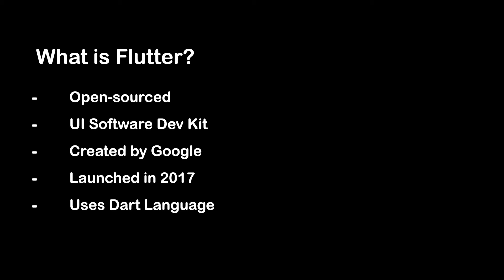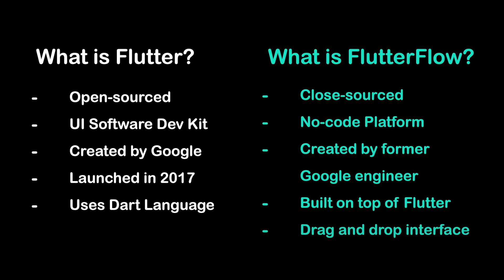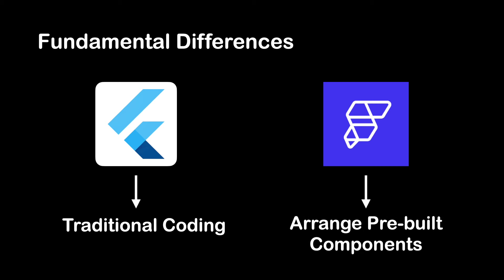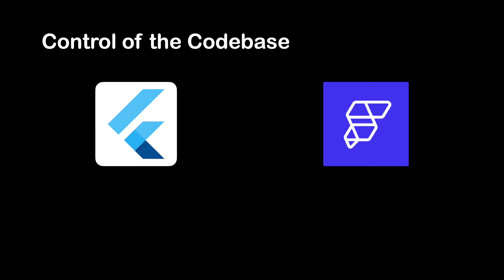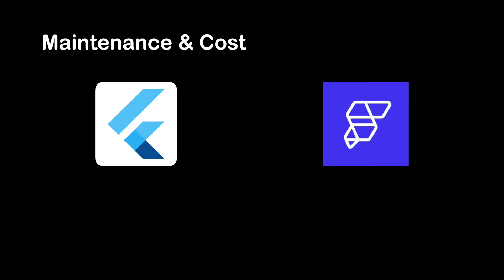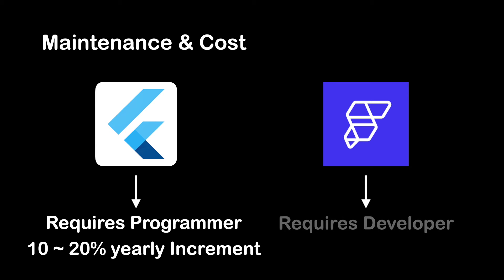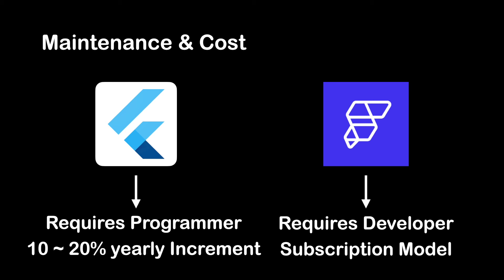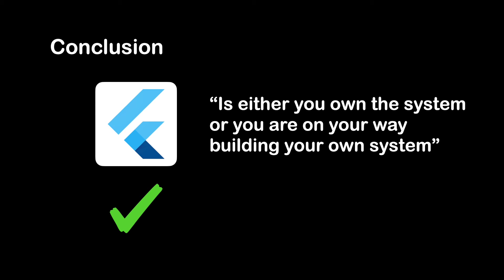Flutter vs FlutterFlow | Should you code yourself ?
In this video, we will compare flutter vs flutterflow. Flutter is an open-source UI software development kit created by Google. It is used to develop cross platform applications from a single codebase. FlutterFlow is a low-code builder for developing native mobile applications. You can use it's simple drag-and-drop interface to build your app 10x faster than traditional development. Both flutter and flutterflow are used to develop cross platform mobile apps is just the difference between traditional coding or simple drag and drop interface. If you not sure which to pick for you to build mobile apps, make sure you watch to the end of the video. At the end of the video, we selected a method for you.